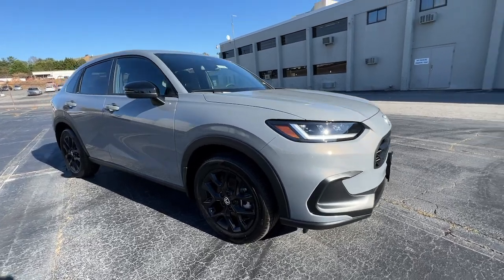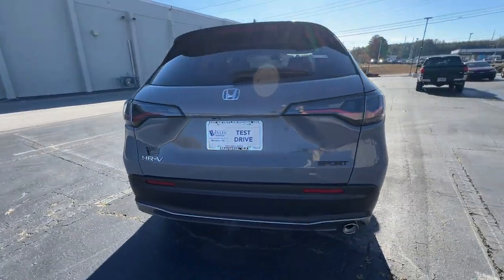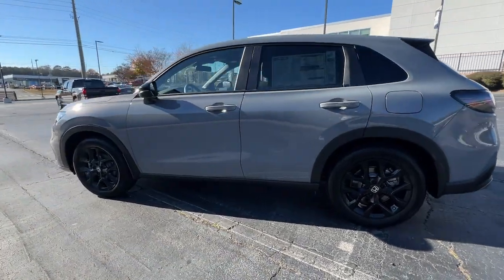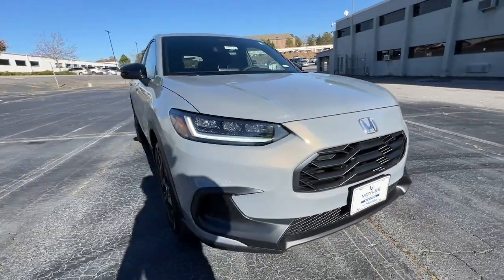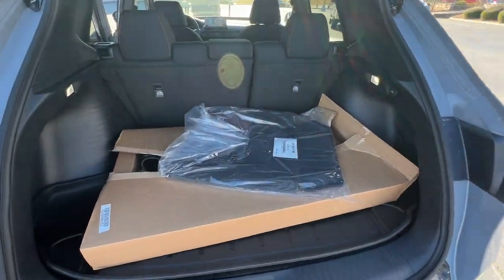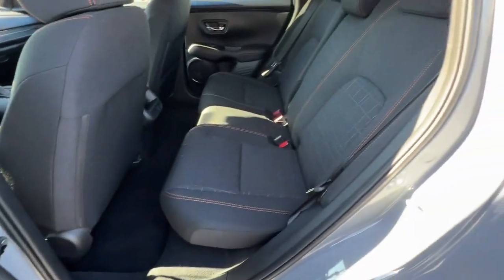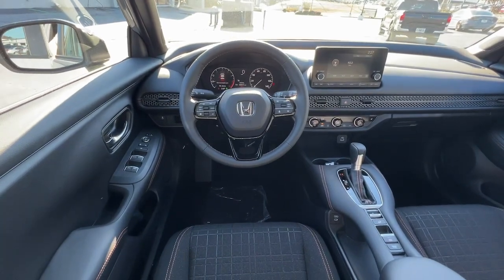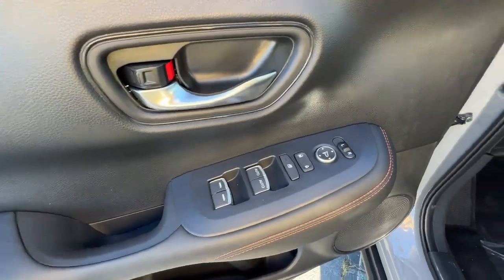2024 Honda HR-V Marietta, Atlanta, Roswell, Woodstock, Kennesaw, GA 497291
Urban Gray Pearl New 2024 Honda HR-V Sport available in Marietta, Georgia at Ed Voyles Honda. Servicing the Atlanta, Roswell, Woodstock, and Kennesaw, GA area.